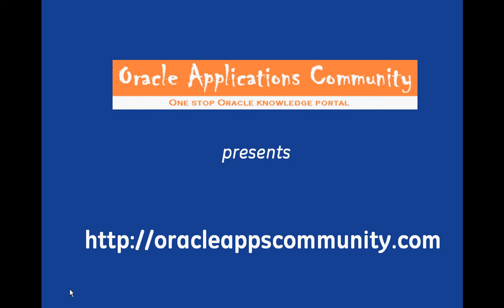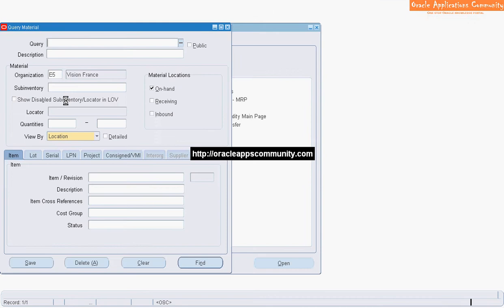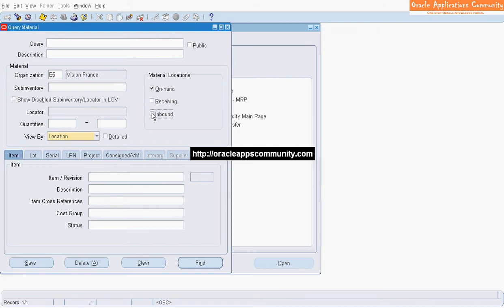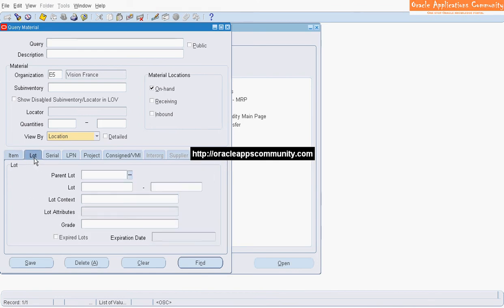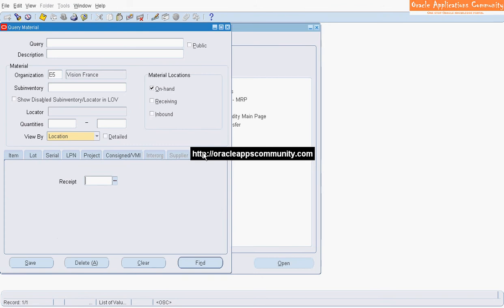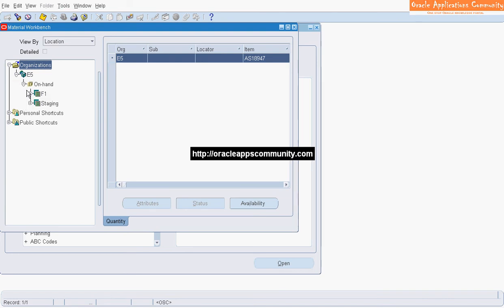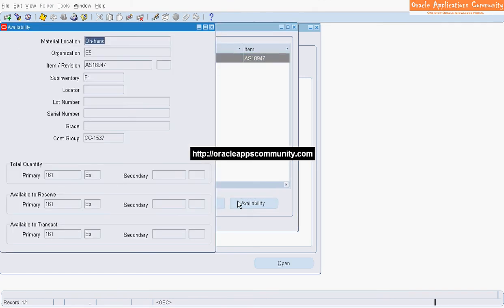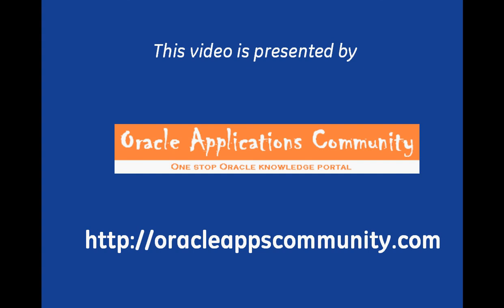View Onhand - Oracle Inventory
View Onhand Inventory is a inquiry only screen in Oracle Inventory to view the current on hand inventory within a inventory organization. It shows the subinventory and stock locator where inventory is also held.
For more detailed tutorial on to view onhand inventory in Oracle Inventory visit us